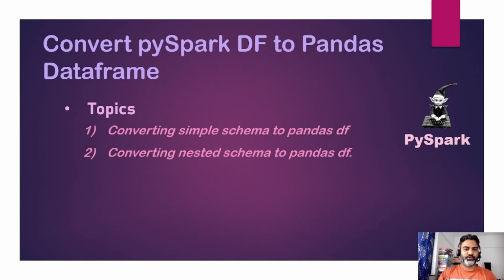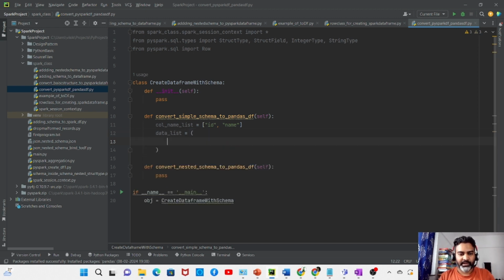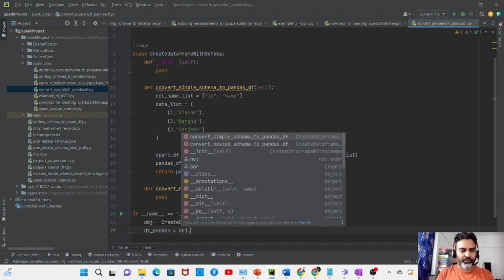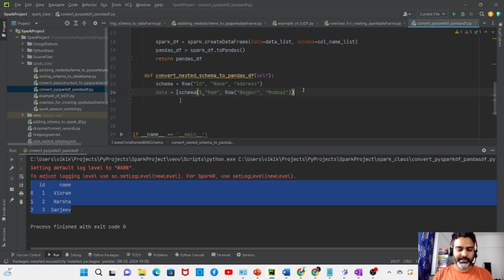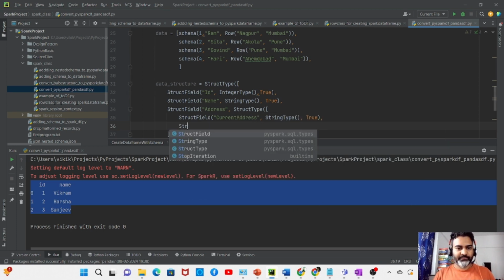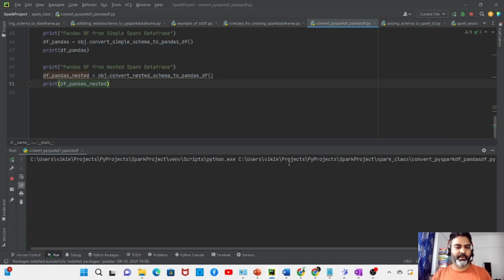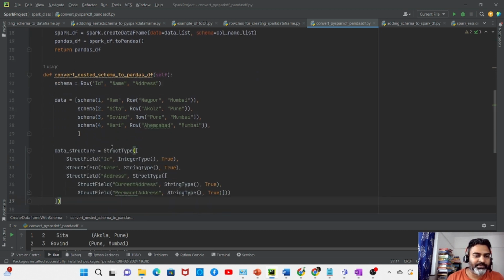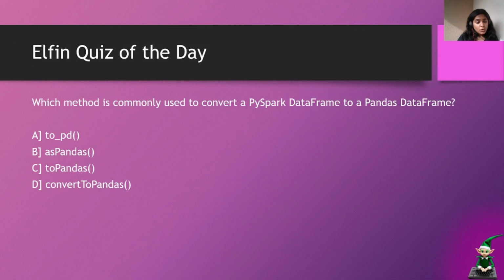Python PySpark Tutorial Part 13 | Converting PySpark Dataframe to Pandas Dataframe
NOTE:  You should be cautious when converting large PySpark DataFrames to Pandas, as it brings the entire dataset into the driver's memory. If your PySpark DataFrame is too large to fit into memory on a single machine, you may encounter out-of-memory issues.